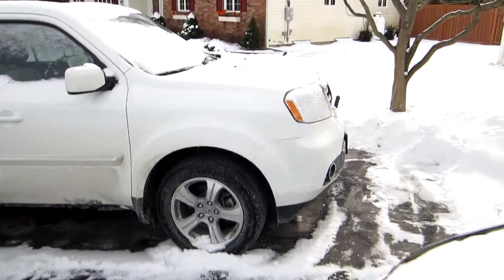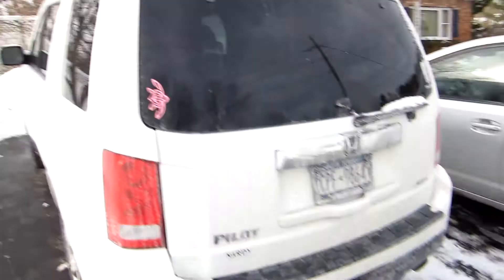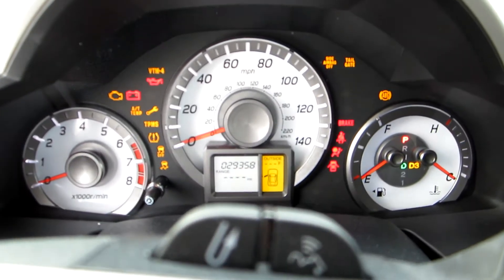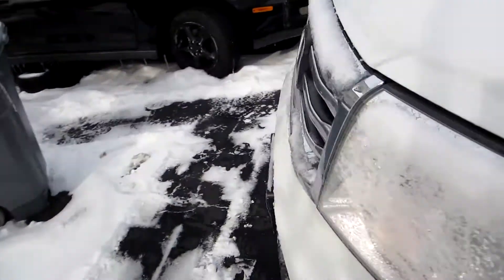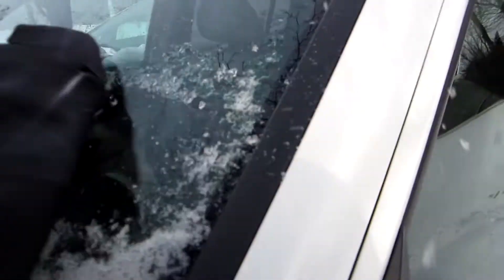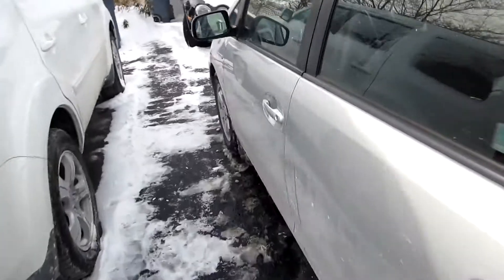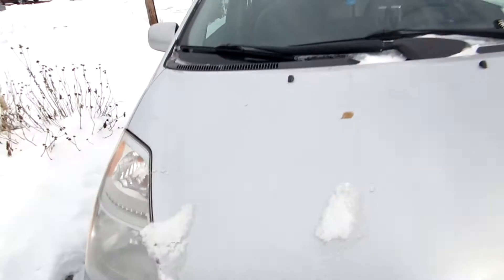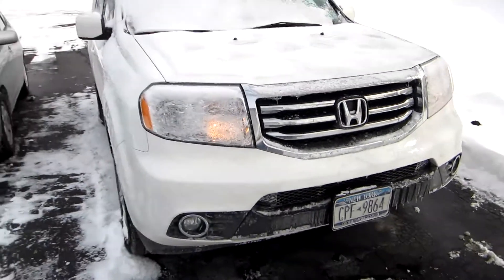Snowy Cold Starts: 2012 Pilot & 2009 Prius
filmed this on sunday january 26th so update: i have since put air in the pilots tires and shut the TPMS up, and we found the parts for the celica FINALLY. (rear wheel bearing). video on that soon. Test Drives of both these cars are on the channel. also made the mistake of leaving my camera in snow mode during this video so it washes out a few times